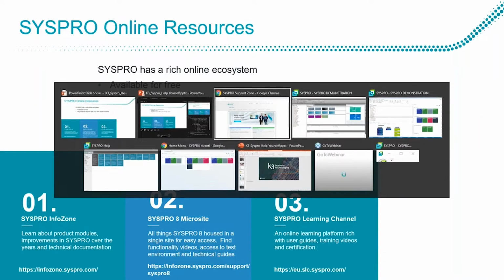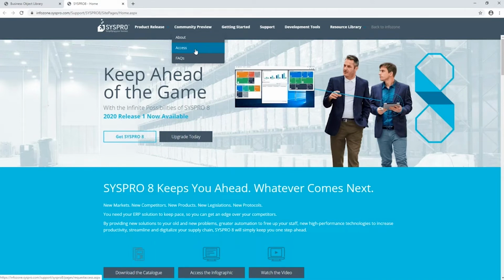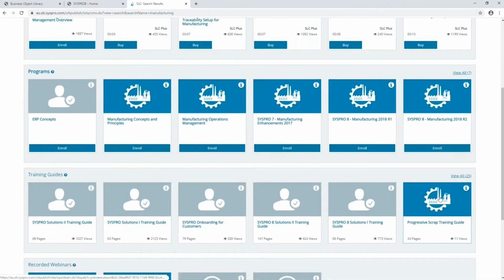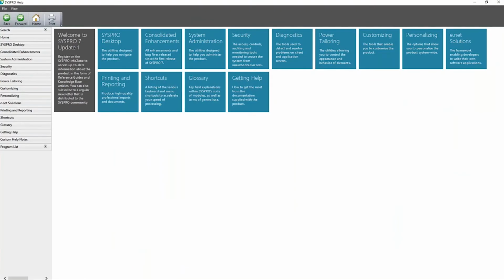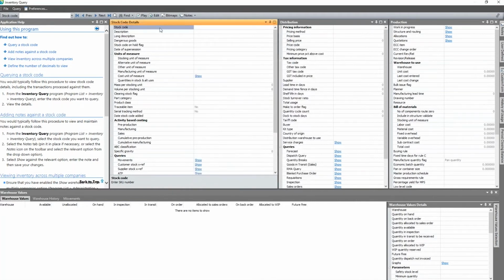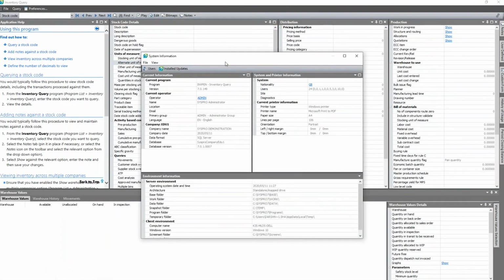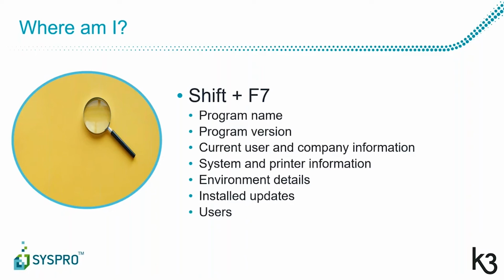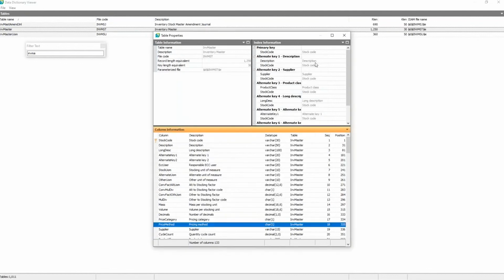SYSPRO Hacks Ep 1 - Where to go to help yourself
Take a look at our video to learn where to go to help yourself about all things SYSPRO